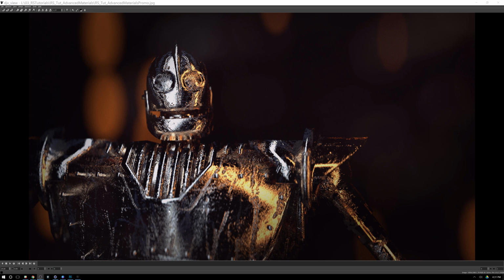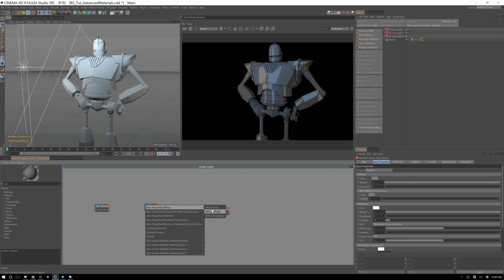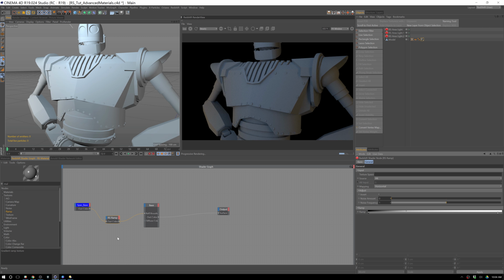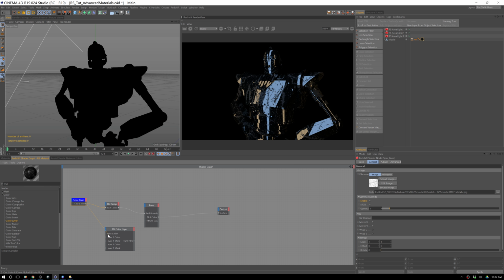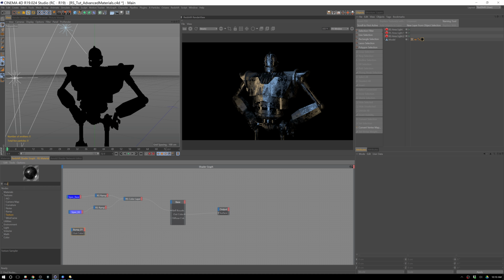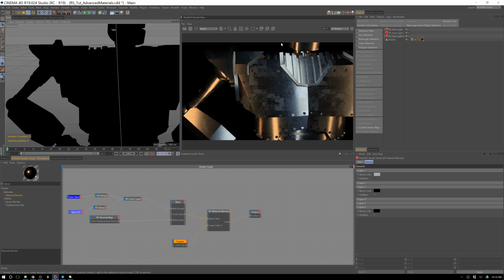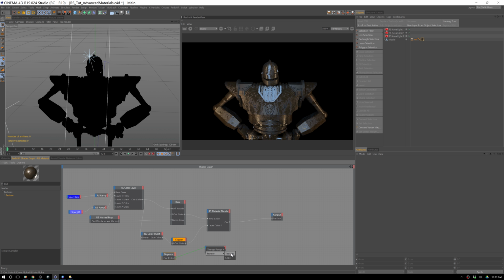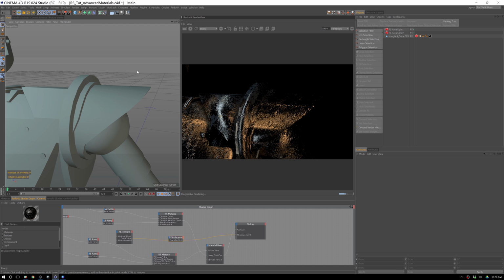RedShift for Cinema4D: Node Graph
In this video you'll learn how to start using the node graph and some intermediate to advanced shader techniques.